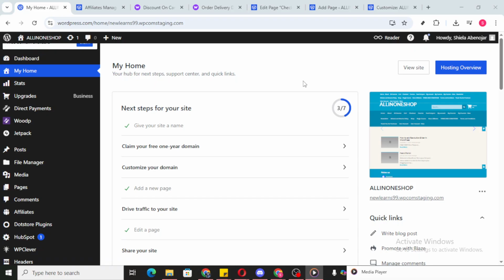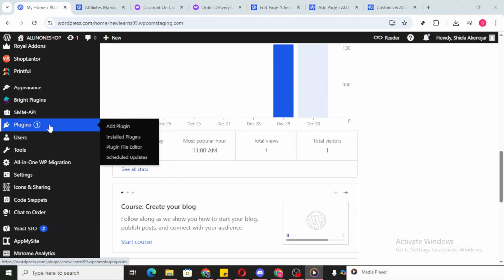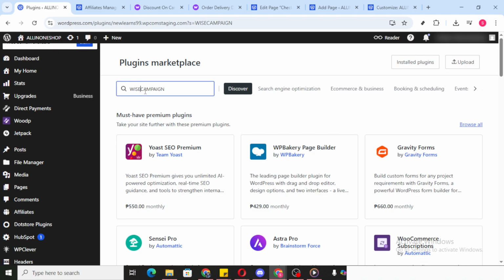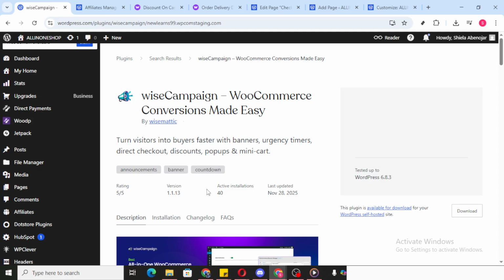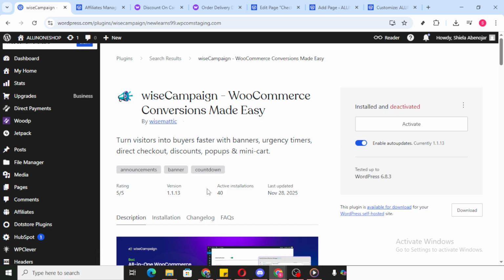How to set up next order coupons in WooCommerce (full guide)